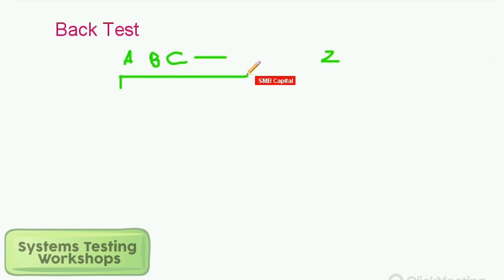How to Develop a More Reliable Trading System